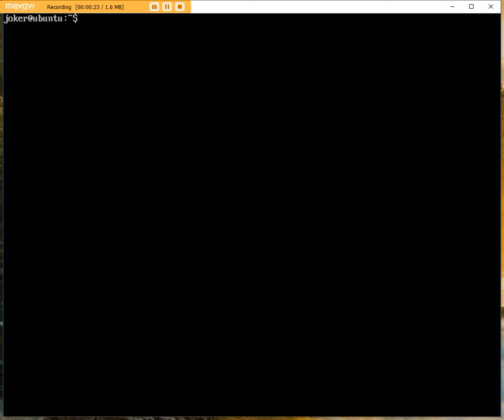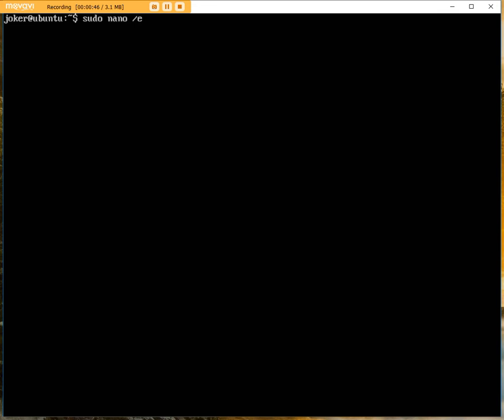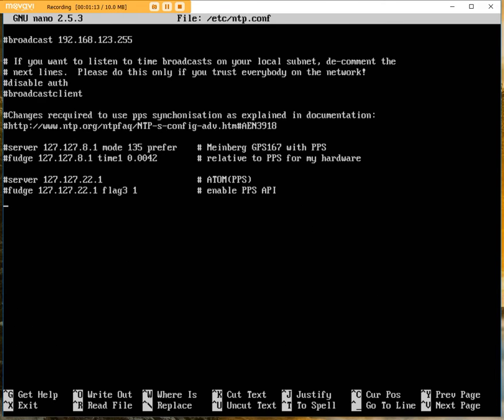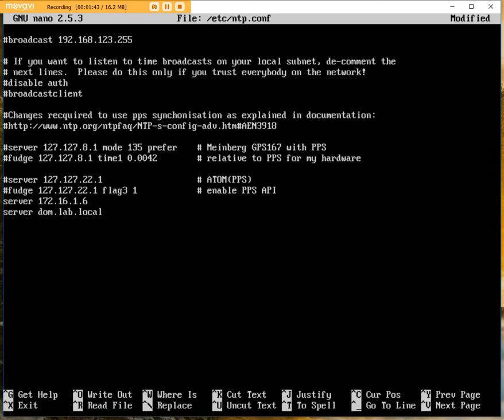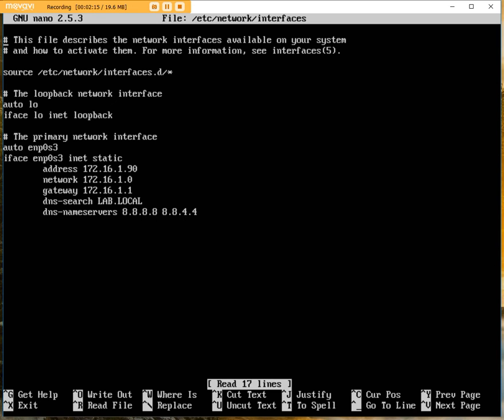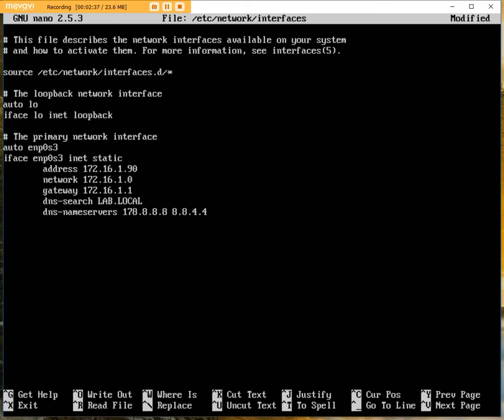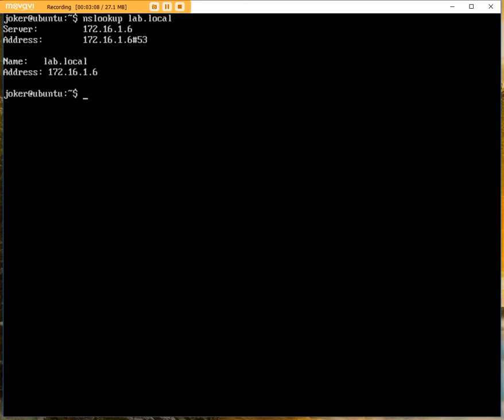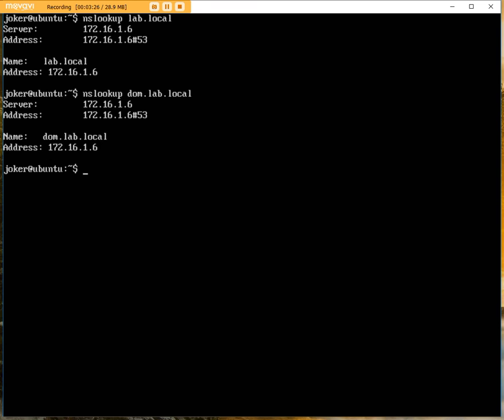Joining Ubuntu to Active Directory Part 2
It's very important that the time on the server matches the one on the domain, it's also critical that you can resolve the domain